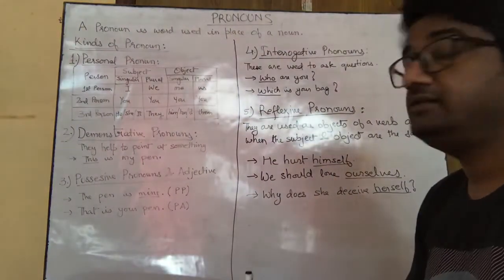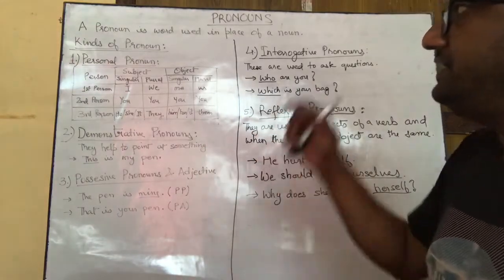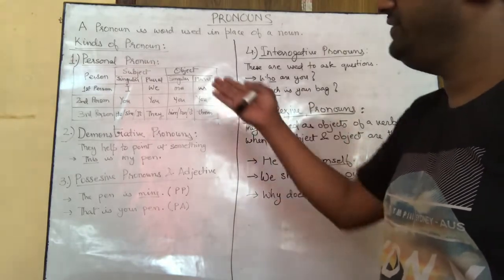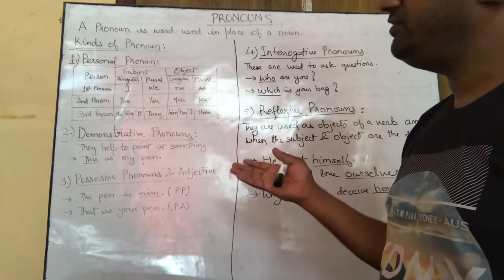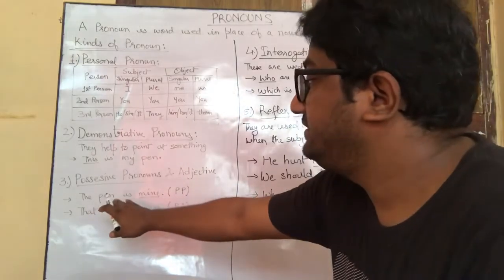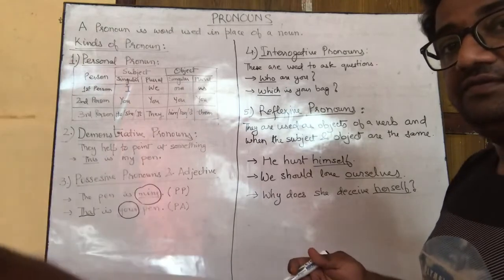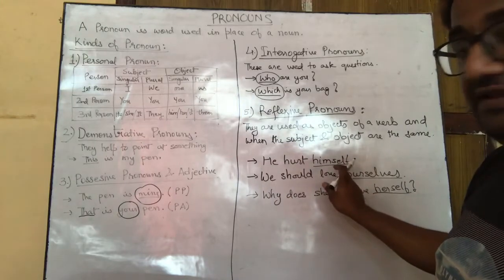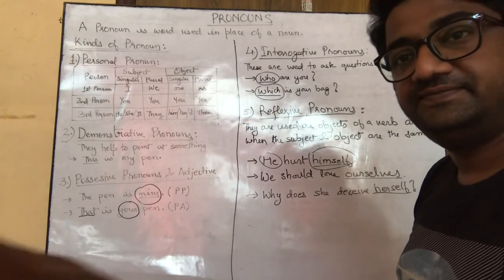Pronouns part 1